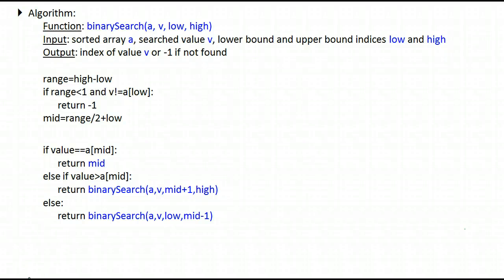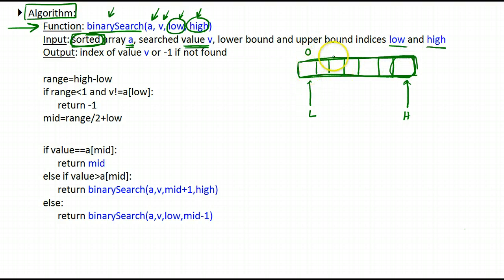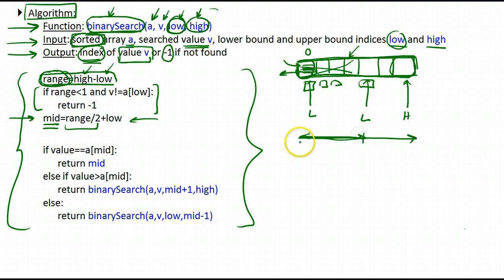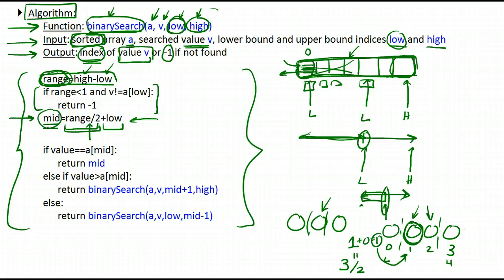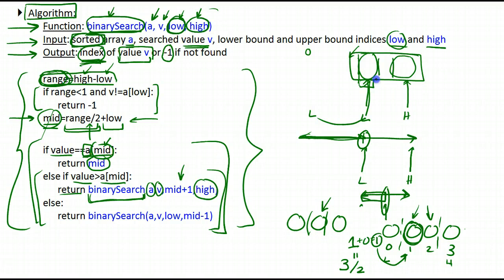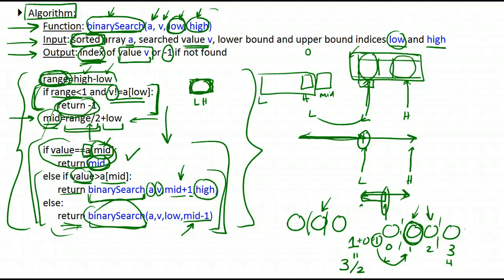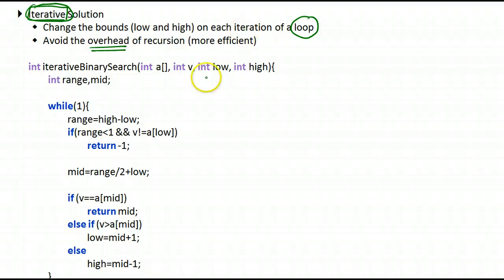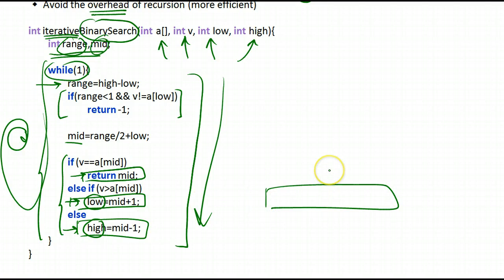Binary Search - Example, Explanations, Algorithm & Code Part 2/2